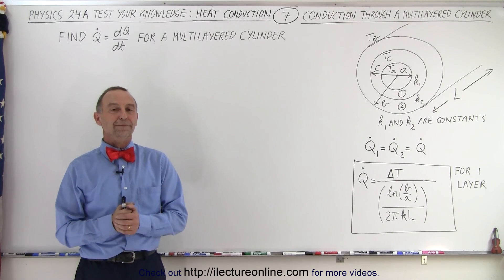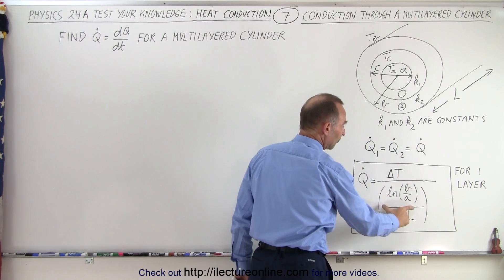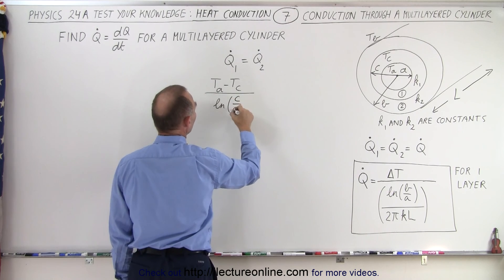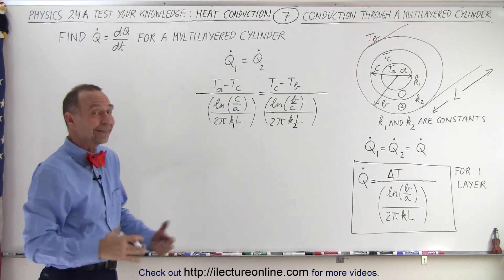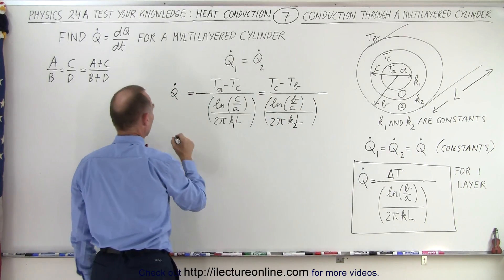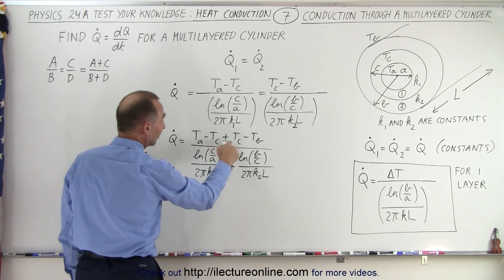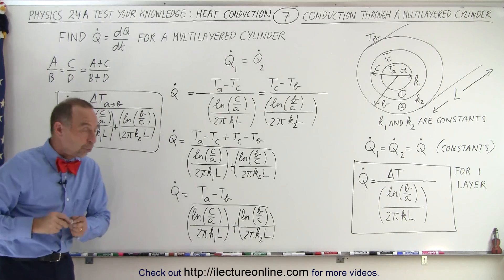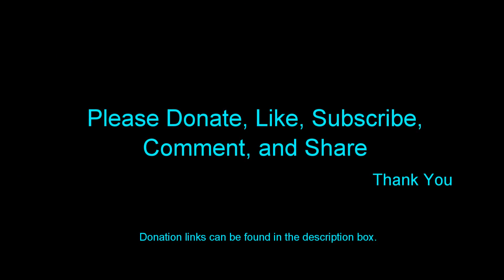Physics 24A Heat Conduction Examples (7 of 22) Conduction=? Multilayered Cylinder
We will find the heat flow=dQ/dt=? for a multi-layered hollow pipe with CONSTANT heat conductivity k1 and k2.